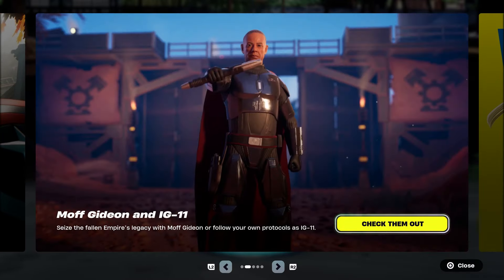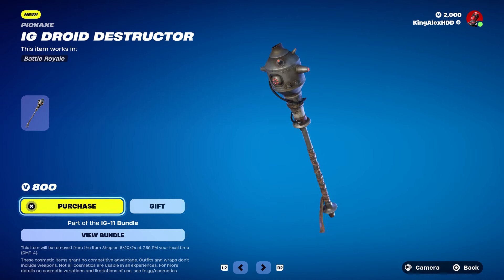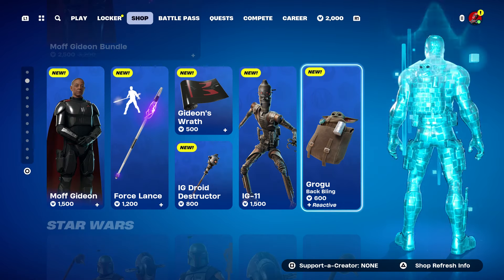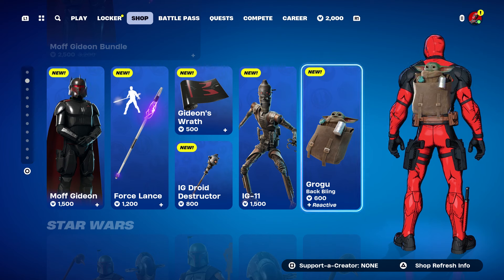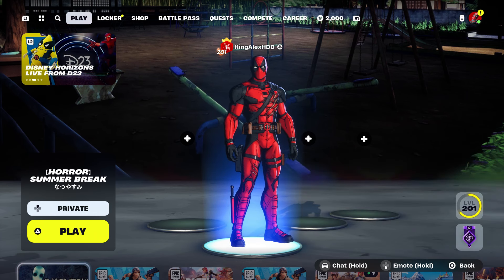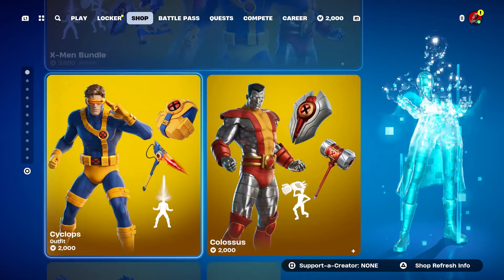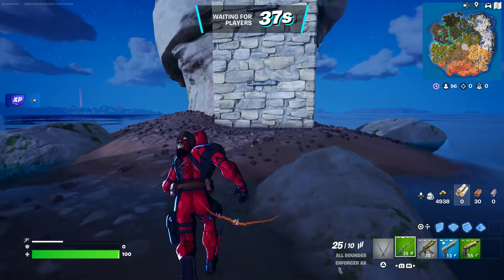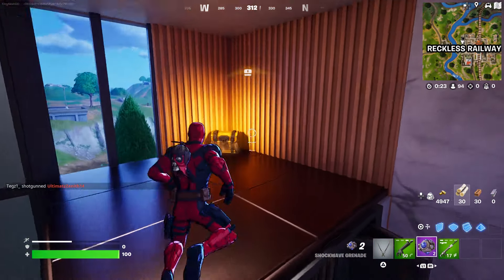How To Get IG Droid Destructor Pickaxe NOW FREE In Fortnite (Unlocked IG Droid Destructor Pickaxe)